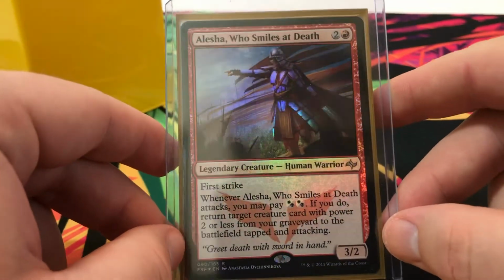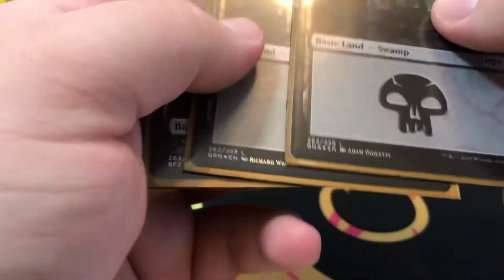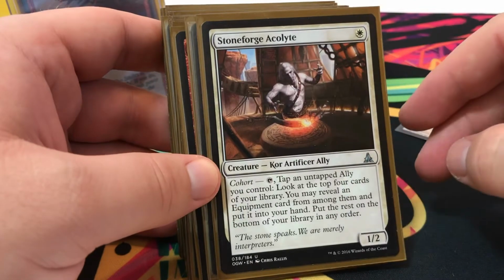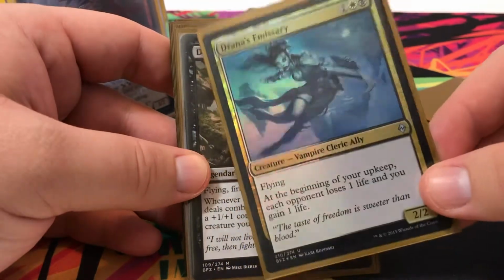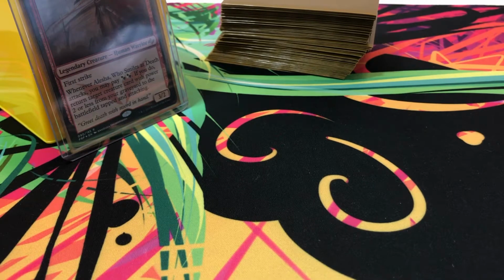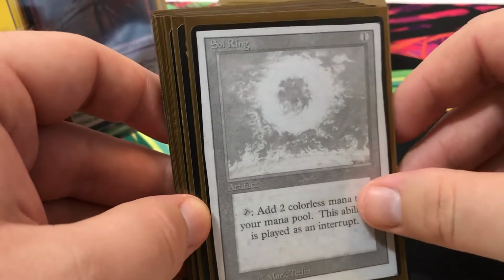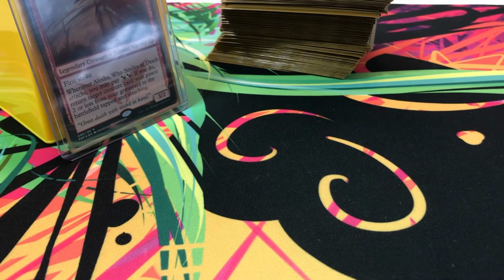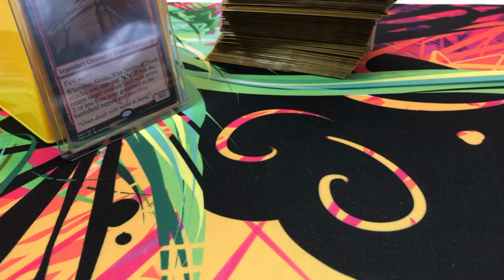Alesha, Who Smiles at Death Ally EDH Deck Tech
My edh